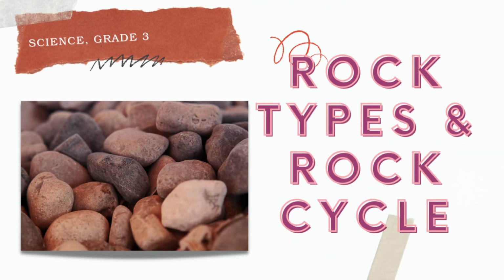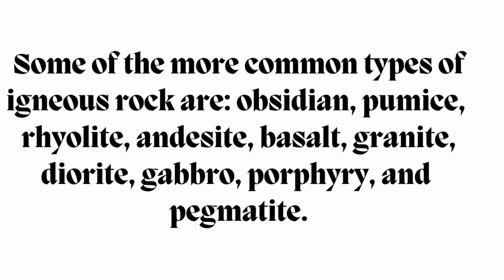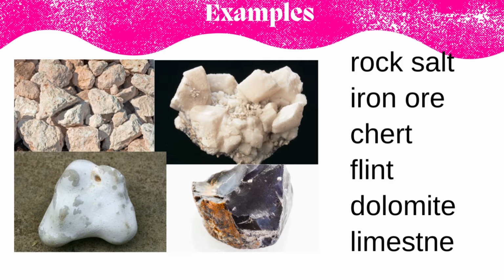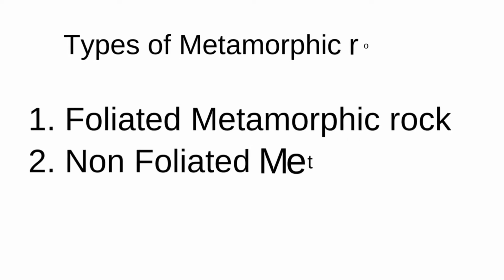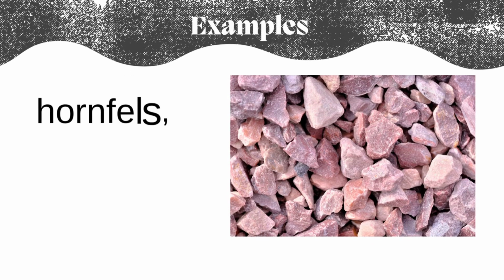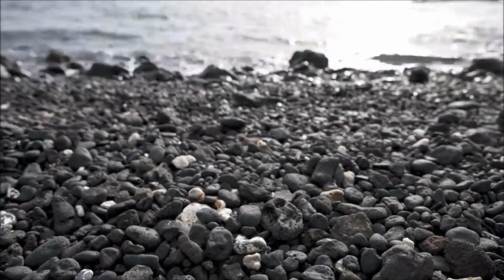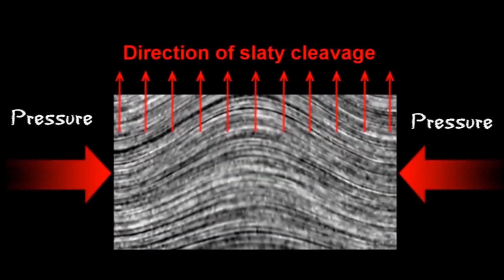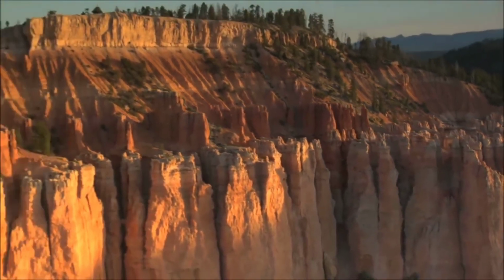Rock types and Rock cycle